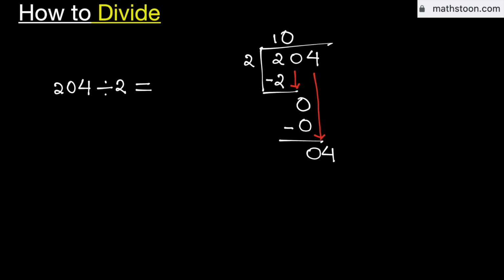204 divided by 2 (204÷2) | Long Division